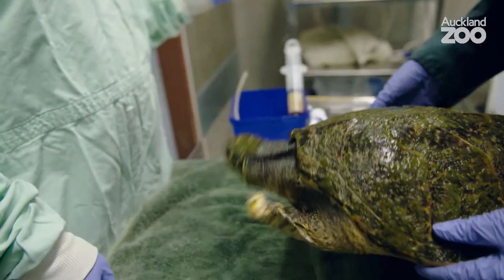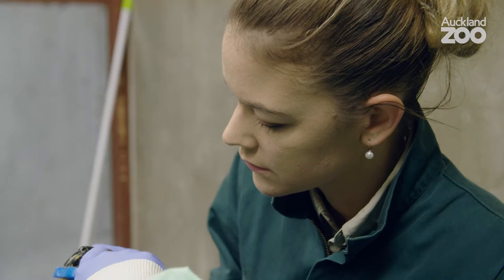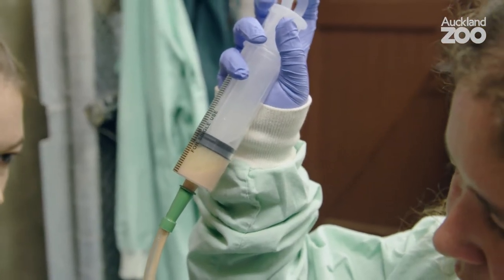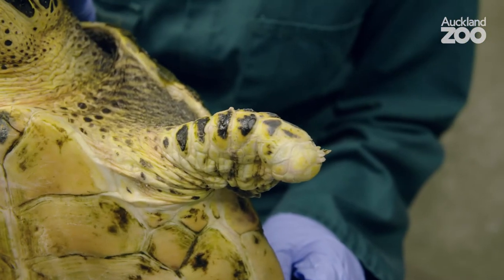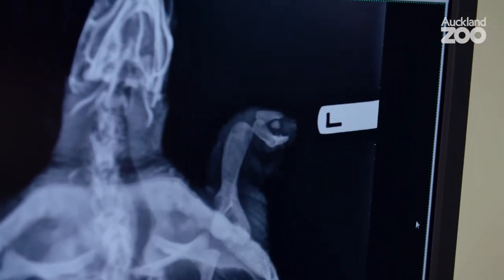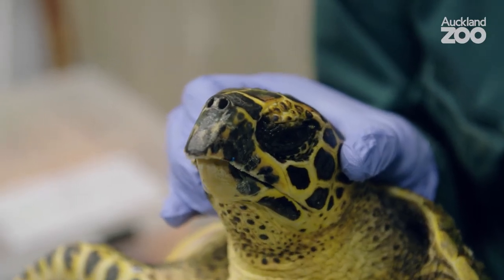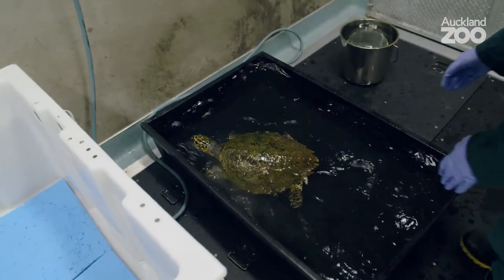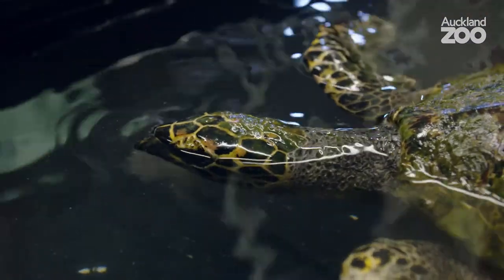Sea turtle treatment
Auckland Zoo's vet team have recently been caring for a critically endangered Hawksbill turtle that washed up on Ninety Mile Beach with an amputated flipper and plastic in its system.

Watch as resident vet Lydia Uddstrom shows us how the turtle is being treated at the Zoo's vet centre.

Since this video was filmed the Hawksbill turtle has been transferred to Kelly Tarlton's SEALIFE Aquarium to continue its rehabilitation. It is being housed in a swim tank which allows it to continue to regain its strength and rebuild its muscles. Lydia says that it is so far doing well and will hopefully start to eat on its own shortly. It is also starting to make attempts to dive which is the next critical step in its rehabilitation.

“We are thrilled with its progress so far and pending further tests are hopeful that it will continue to rapidly improve.”

Auckland Zoo and Kelly Tarlton's SEALIFE Aquarium regularly collaborate to assist with the treatment and rehabilitation of sea turtles in need.